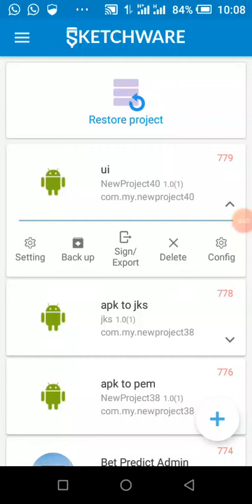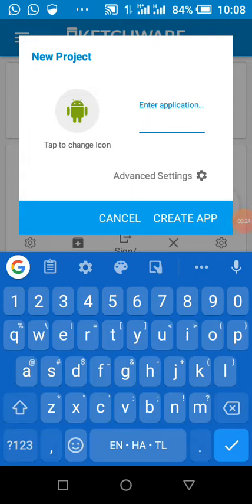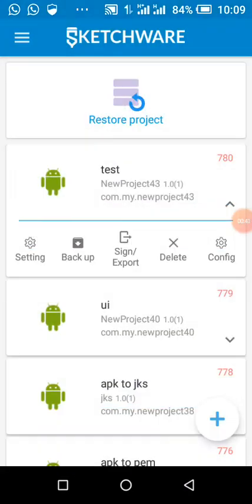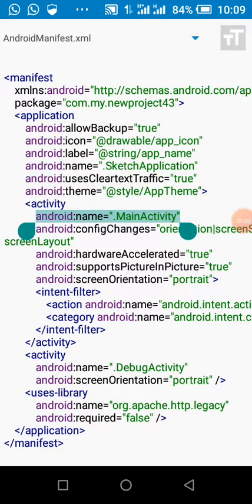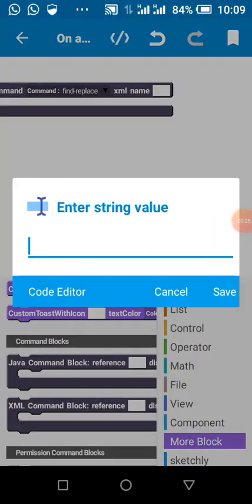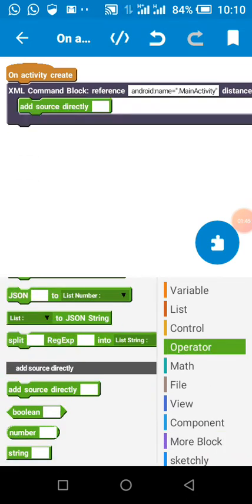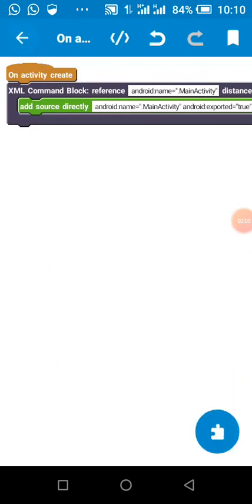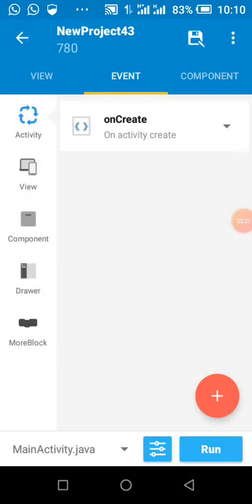Add Android 12 Support to our playstore app in Sketchware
Update : if you added a Service , Receiver class file to your project , make sure you add the "android:exported="false"" under
"service" or "receiver" in manifest.
also do that if you added a library that uses a "service" in manifest. Good luck

When your app target sdk is 32 and above , before your app can be installed in Android 12 devices or  accepted on playstore there are changes to be made which I have explained in this video
PROJECT: